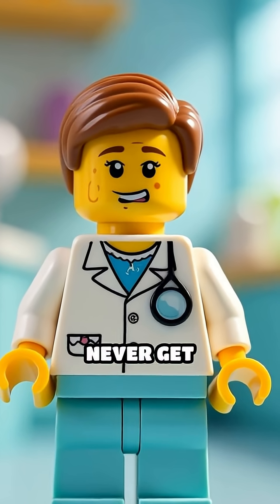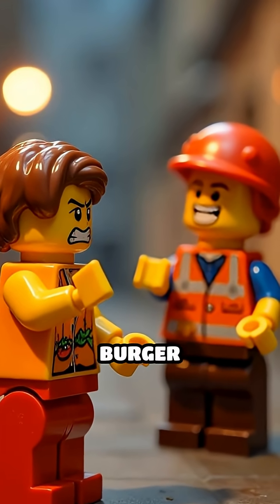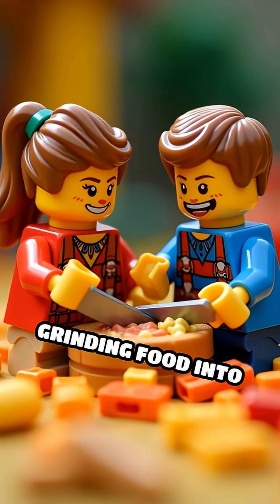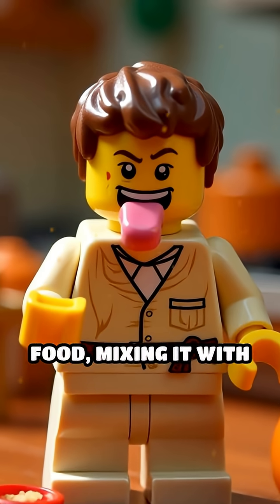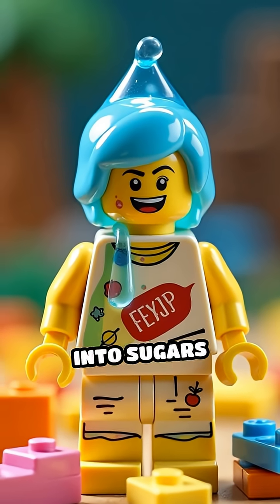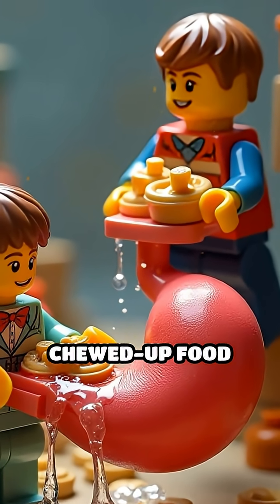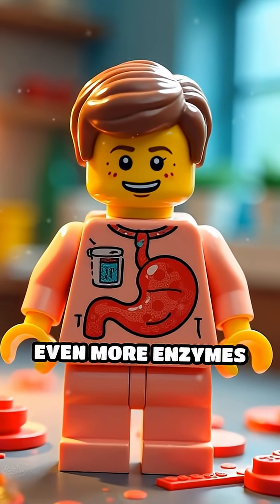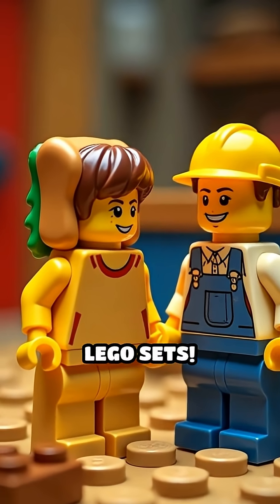Lego Teeth: The Science of Chewing Food!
Ever wondered how chewing really works? Watch Lego teeth chomp, grind, and giggle their way through the science of digestion!